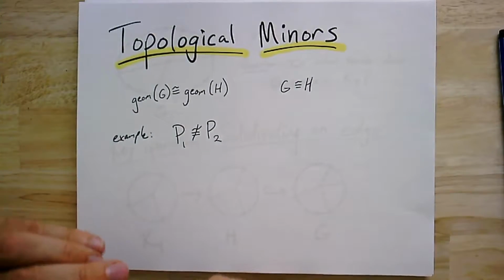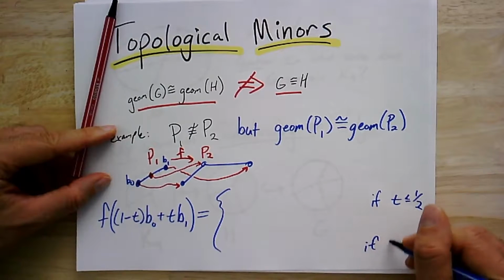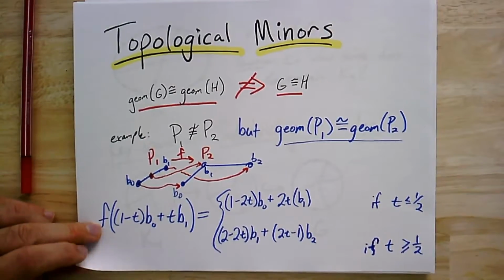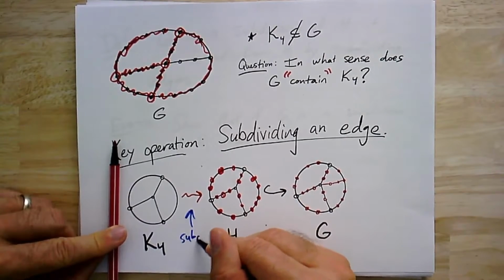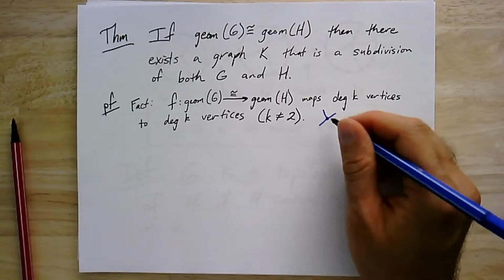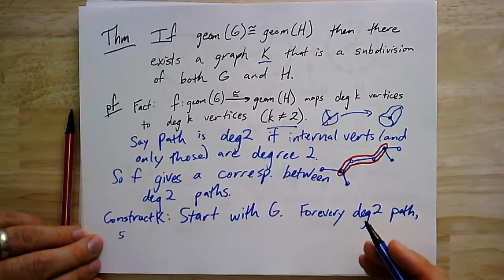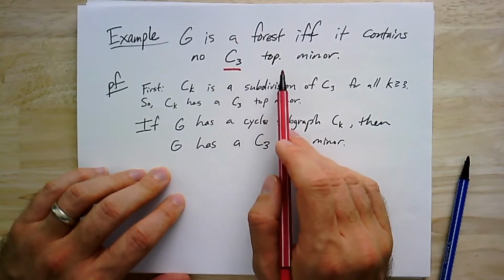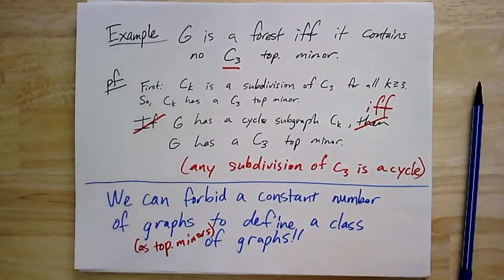GTAC 5.4: Topological Minors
In this video, I define topological minors.  This is a way in which a graph can hide inside another graph (other than as a subgraph).  A graph G is a topological minor of a graph H if there is a subgraph of H that is a subdivision of G.